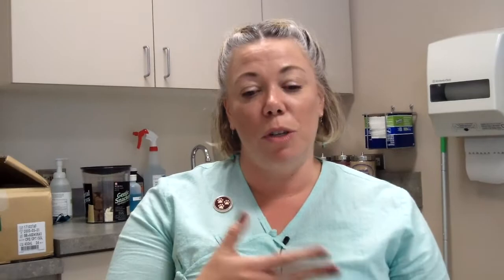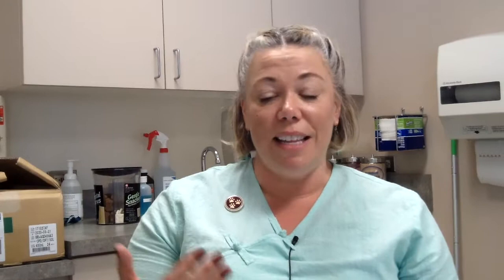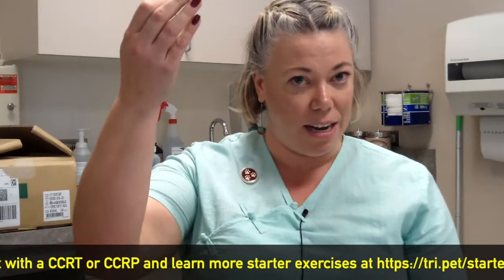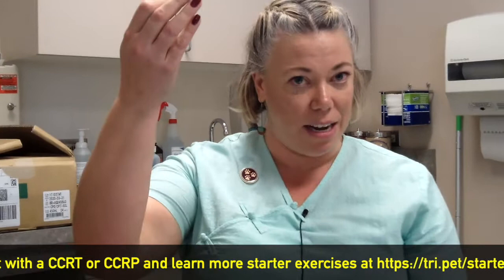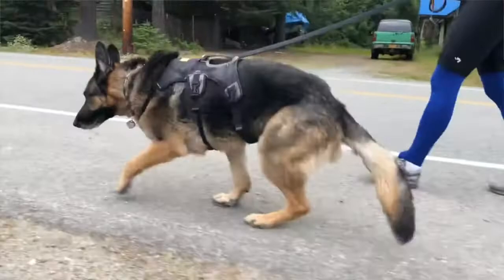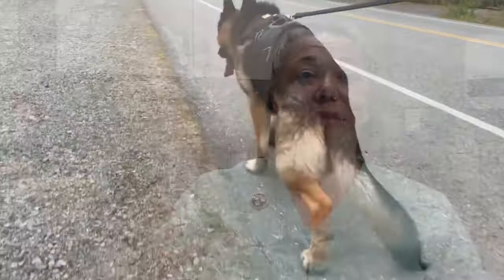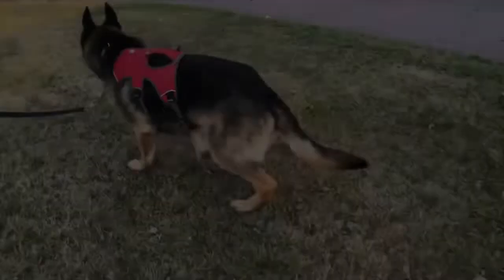How To Prevent Common Injuries in Tripawds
2018 CSU TRIPAWDS REHAB INTERVIEW PART 2: Certified canine rehab therapist Sasha A. Foster from Colorado State University James L. Voss Veterinary Teaching Hospital Orthopaedic and Mobility Medicine talks about the most common injuries in three legged dogs, and how we can help prevent remaining limb injury in amputee dogs. Learn more about keeping Tripawds fit and strong